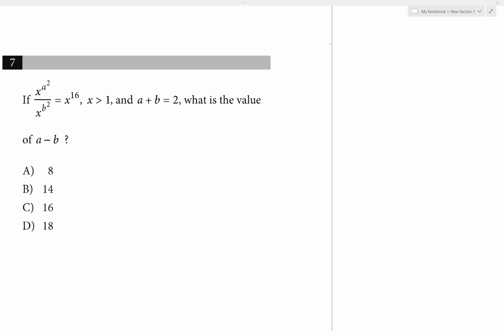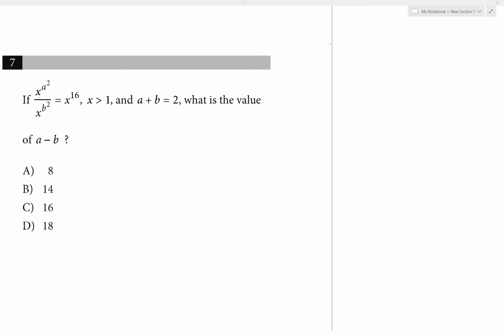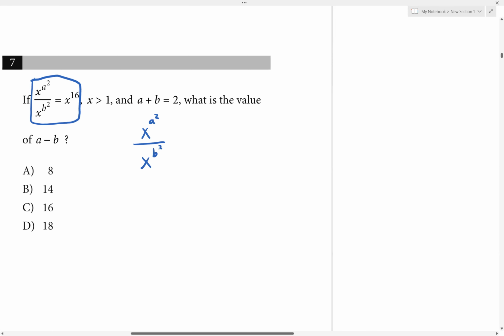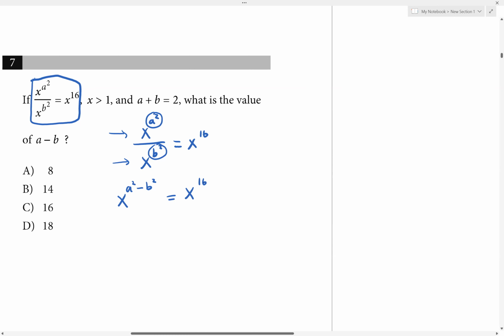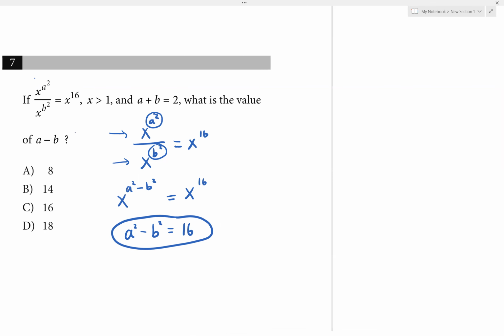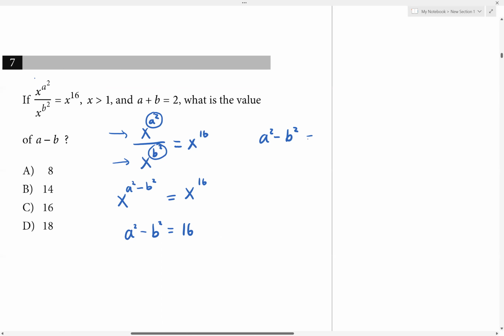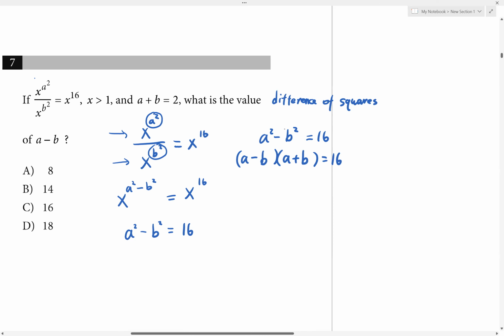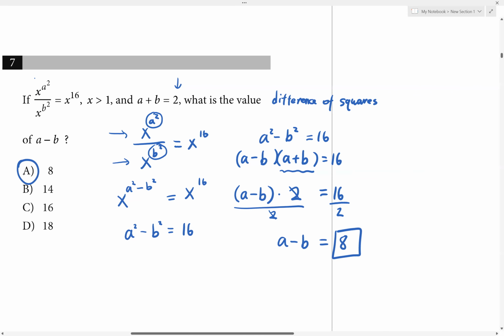SAT Math Test 2 No-Cal #7 by Mr. Jimmy